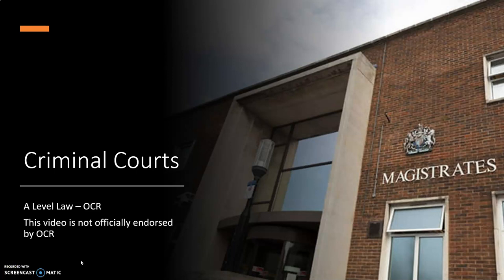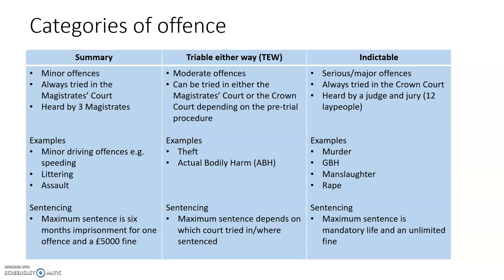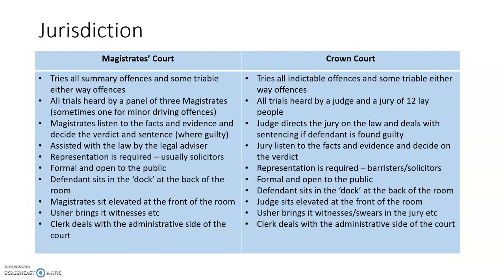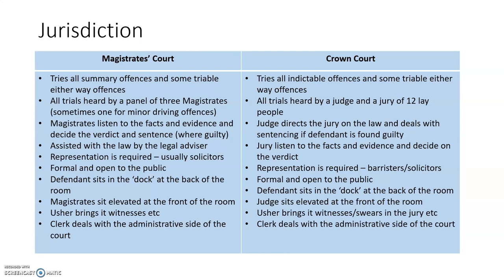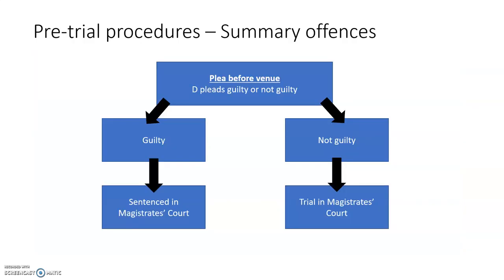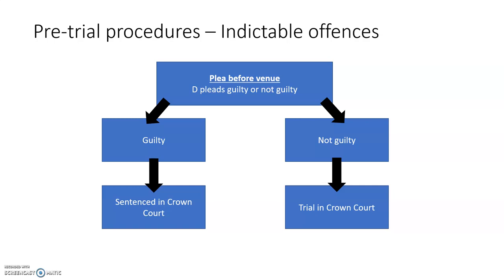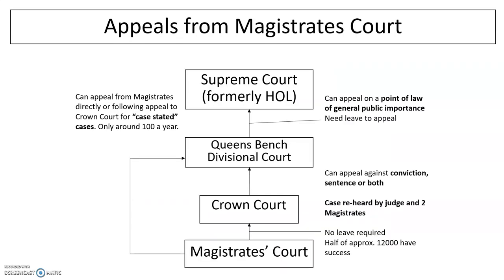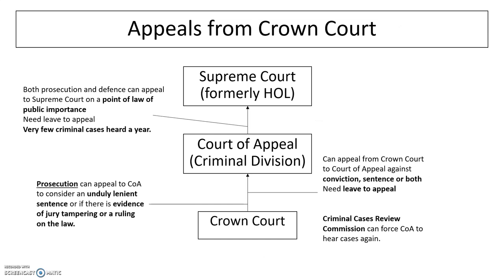Criminal Courts - A Level Law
This video is not officially endorsed by OCR.